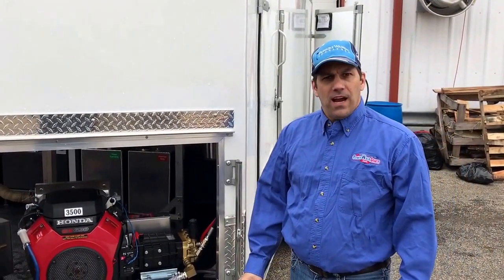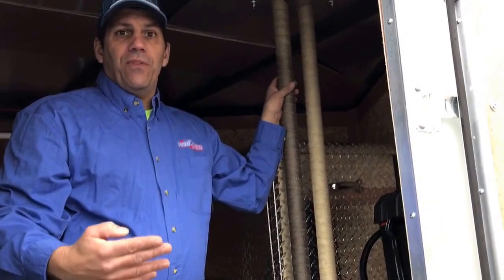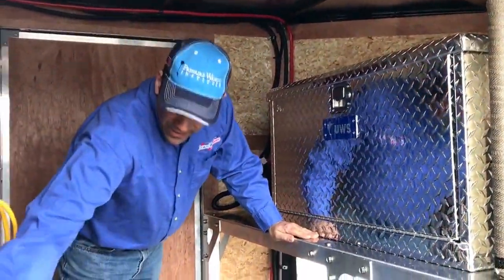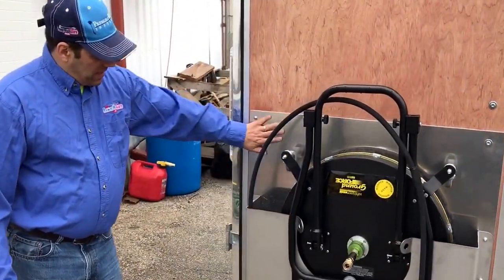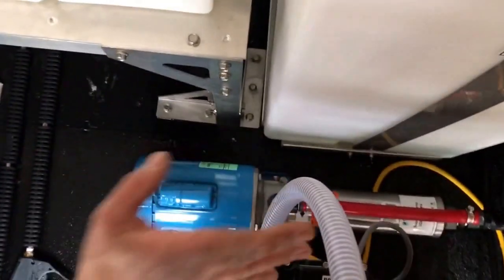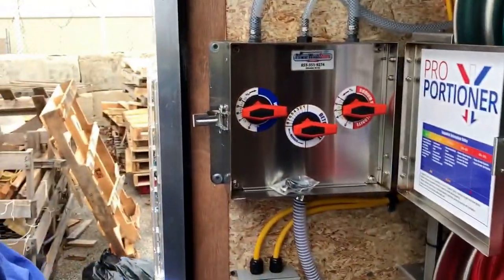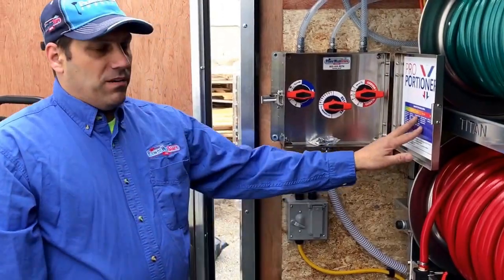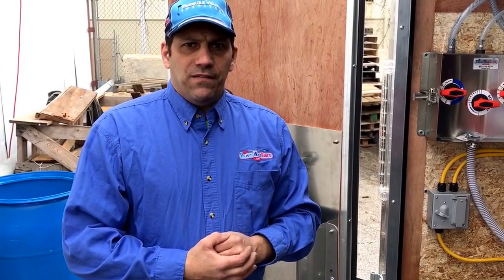Isaac Totos soft wash pressure wash trailer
Water dragon pressure wash and soft wash trailer